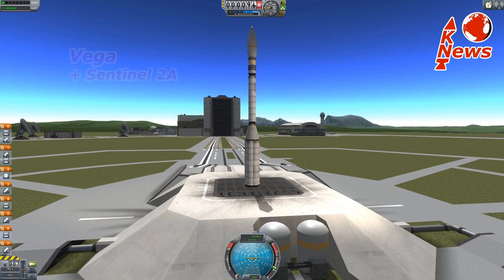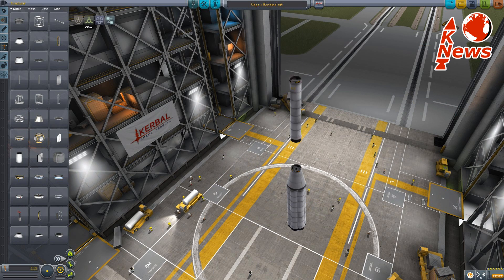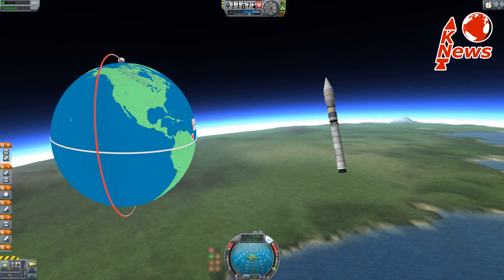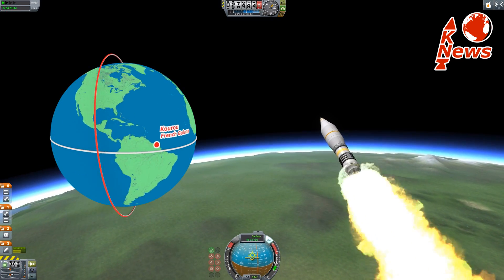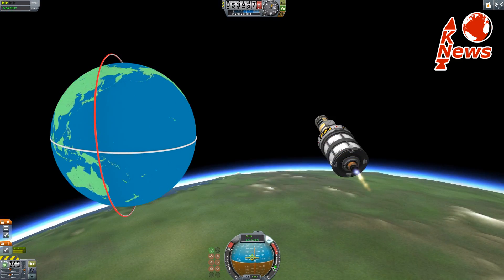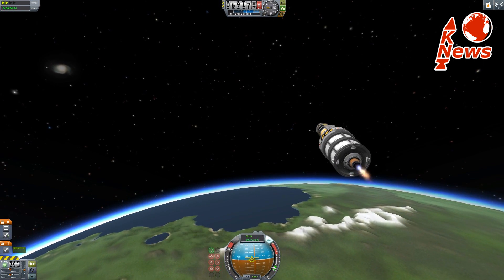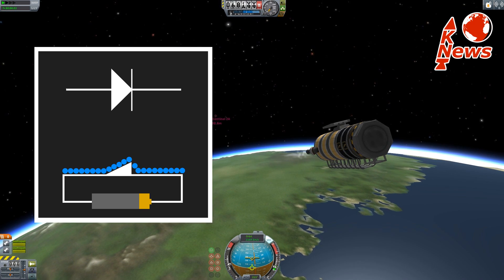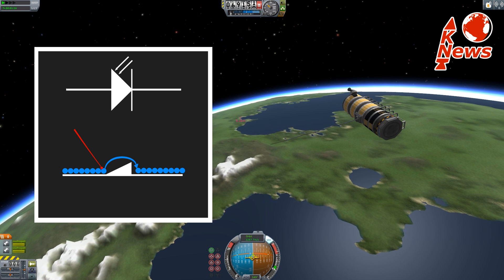Vega Launch | Sentinel 2A | KNews #11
Vega launch with Sentinel 2A covered by Knews #11.

Photodiode: (I will update this when I find a well understandable source)